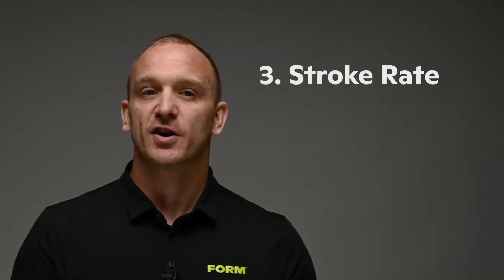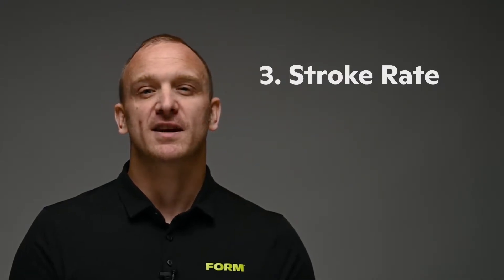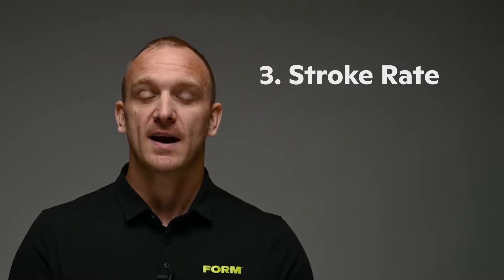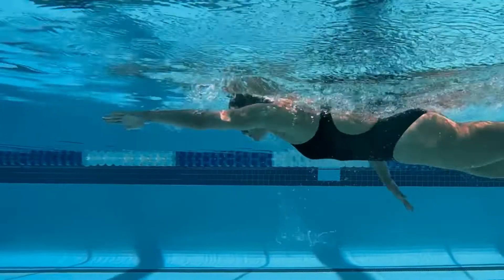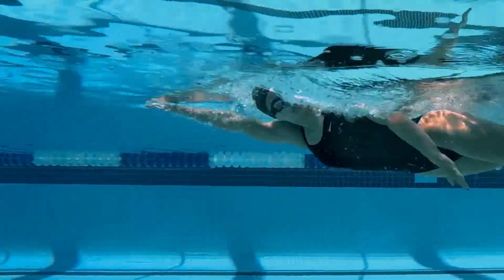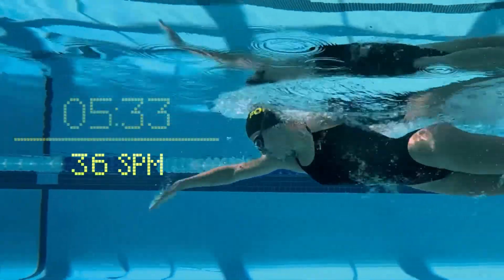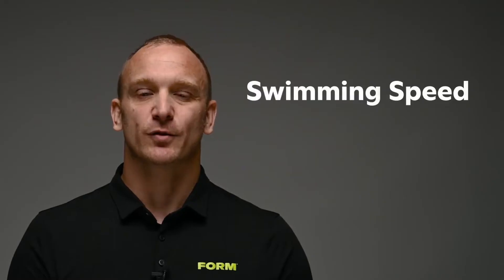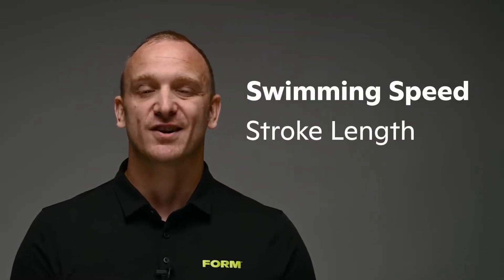FORM Score | Understanding Swimming Metrics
Swimming technique is challenging to measure, but one way we can do so is by measuring your swimming efficiency. By measuring your swimming efficiency, you can see when your technique improves or falters while swimming.

With FORM Score, we take your:

Distance Per Stroke (DPS)
Swimming Speed
Height
Pool Length

And measure your swimming efficiency on a scale from 1-100. By considering all of these parameters, we have developed a more accurate measure of your swimming efficiency that will help you accurately track your swimming efficiency from length to length, through the workout and over the long term.

Watch this video to better understand the metrics that measure your swimming performance.